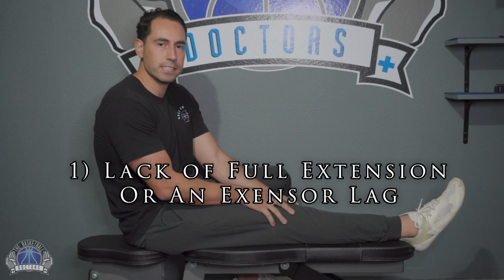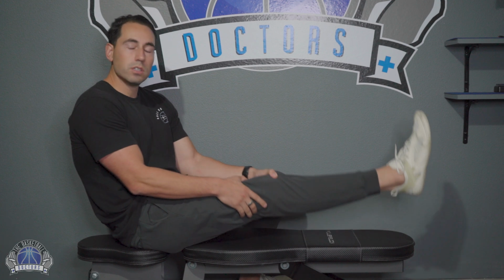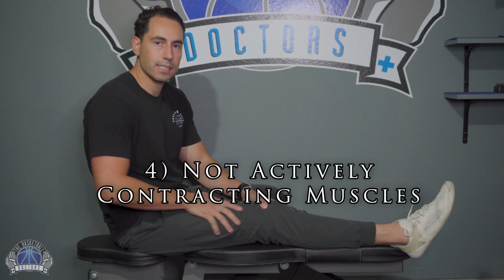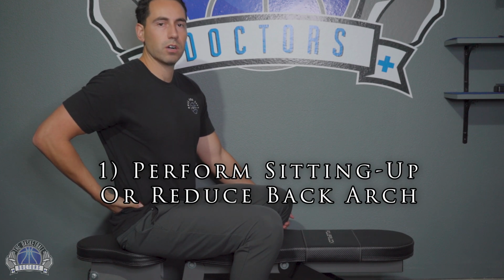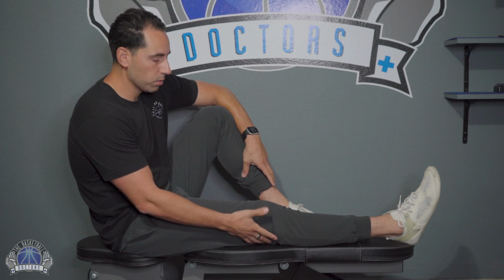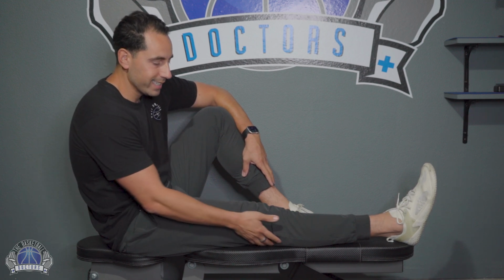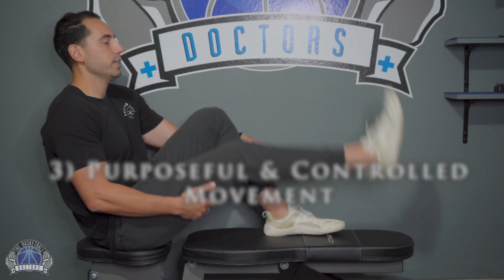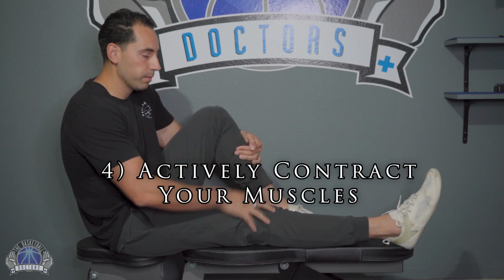Straight Leg Raise After ACL Surgery: Do It Right | Avoid These Common Mistakes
💥 Struggling with straight leg raises after ACL surgery? You're not alone.

In this video, we break down how to perform the Straight Leg Raise (SLR) properly post-op and avoid the most common compensations we see in the clinic.

✅ We cover:
Why do a SLR
Common mistakes/compensations
Proper technique and cues

📩 Have an ACL-related question? Drop it in the comments, and we might feature it in our next video; or send up an email!

📌 Whether you're early in your ACL rehab or guiding an athlete through recovery, this is a must-watch.

🎓 Learn how to approach ACL recovery with a complete, informed strategy.

ABOUT THE BASKETBALL DOCTORS
Co-Founders:
- Gabe Ignacio PT, DPT, OCS, TPI
- Marco Lopez PT, DPT, CSCS
Doctors of Physical Therapy
University of Southern California Graduates
Orthopedic Clinical Specialist
Strength & Conditioning Specialists
Tagline: BALL FOR LIFE
Our Mission: To empower the basketball community with evidence-informed information relevant to injuries, rehabilitation, and injury prevention, as well as, optimizing movement to enhance performance of athletes at all skill level